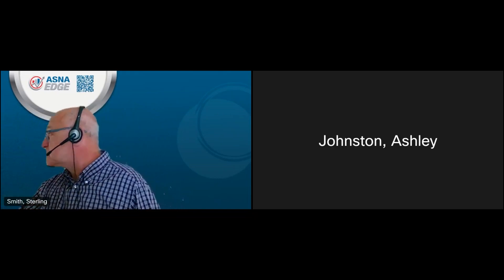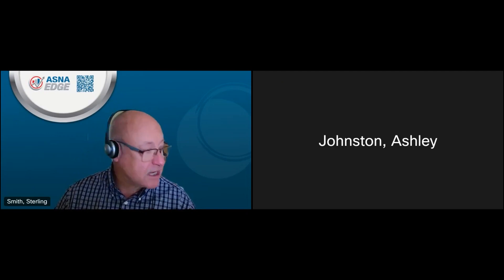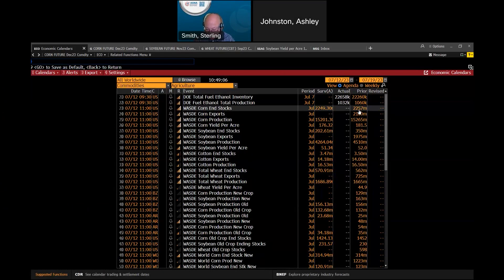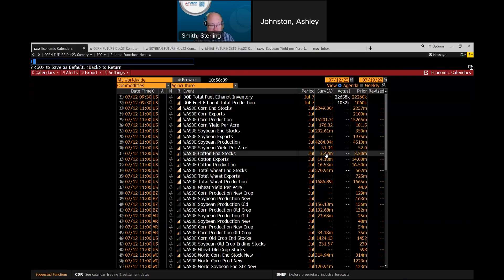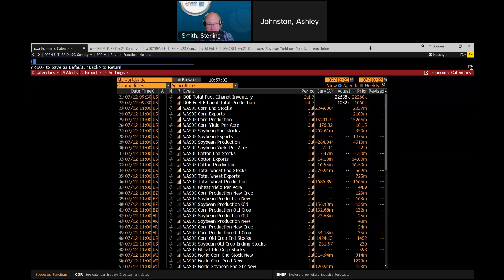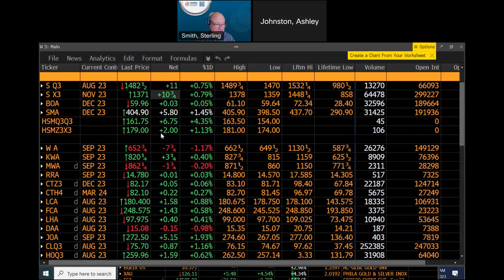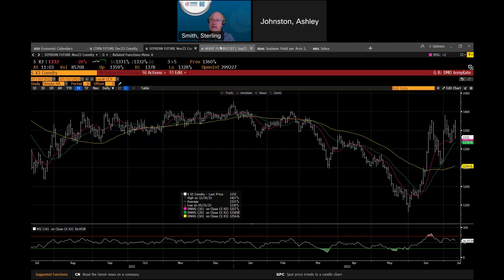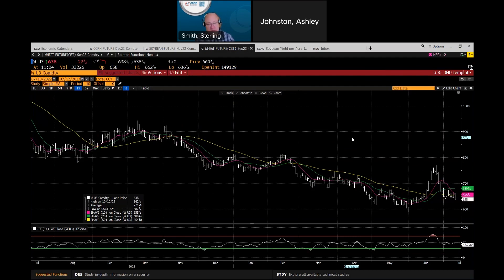ASNA Edge's July WASDE Report - July 12, 2023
Over the last 20 years, the USDA has cut the July WASDE corn yields 16 times and today was not an outlier, but the biggest surprises were Soybean Ending Stocks coming in at 300 million verses the expected 202.6 million and Cotton Ending Stocks raised to 3.80 million.

To stay up to date on all ag market trends click this link to join our mailing lists!